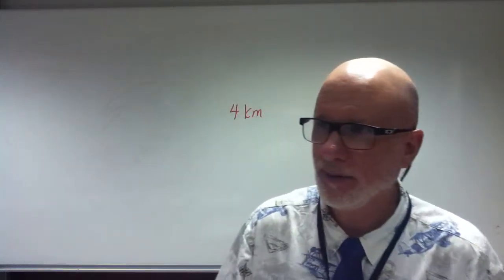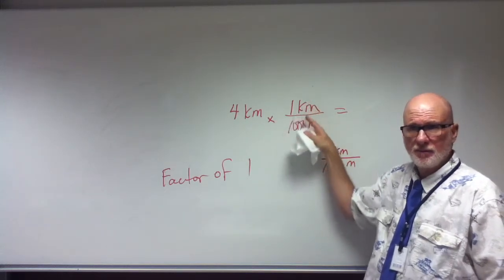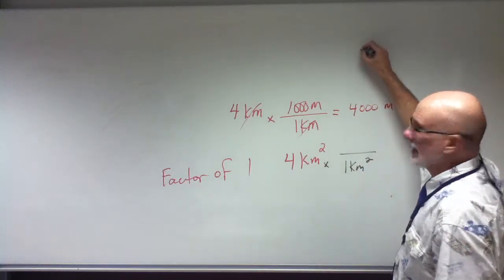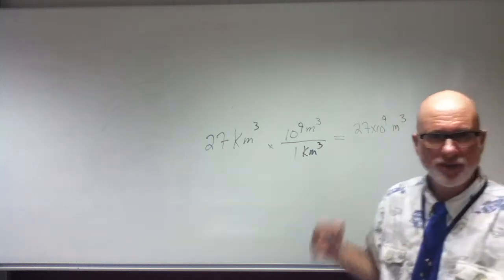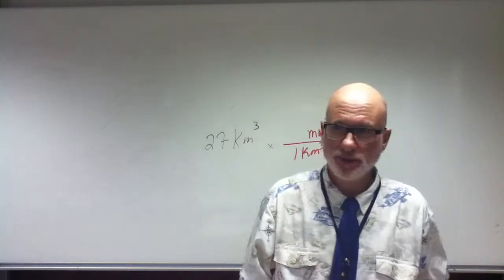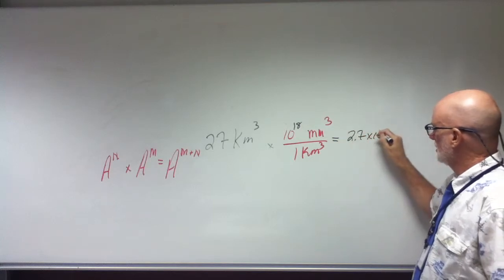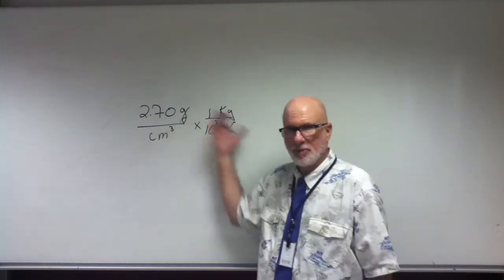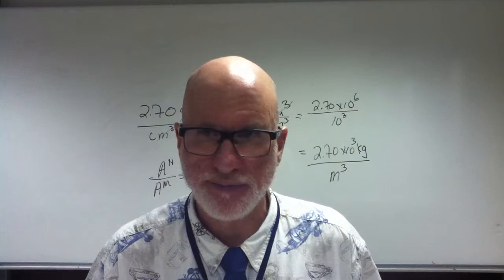Conversions Part I 8Sept14